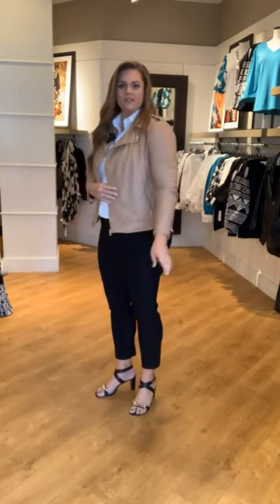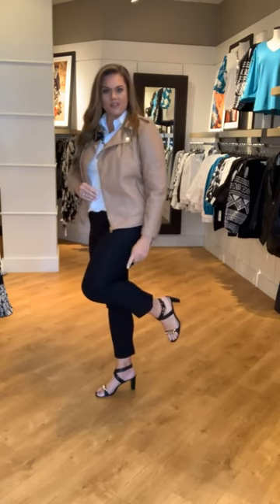Just a few reasons why we love our fan-favorite Juliet Pant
Emily is here with how to style our Juliet Pant and all the reasons this is a wardrobe must-have.